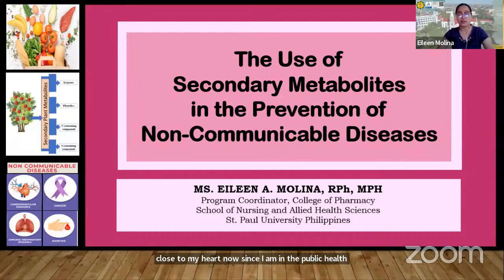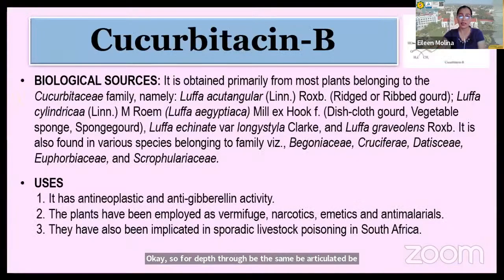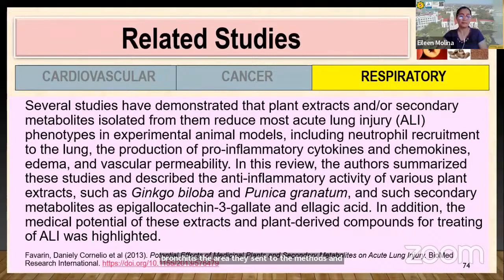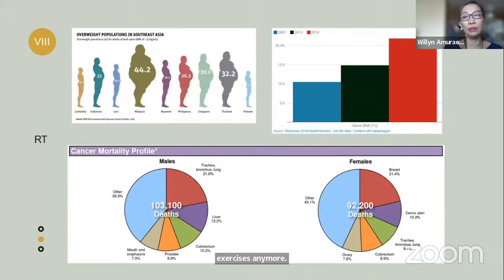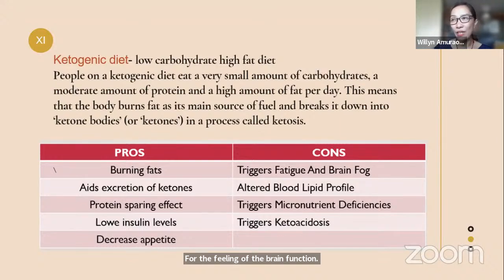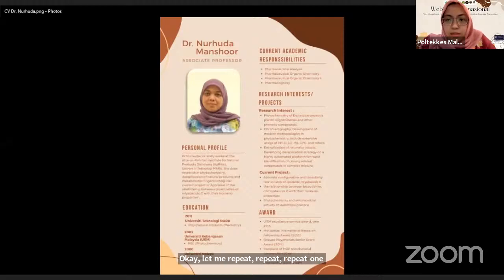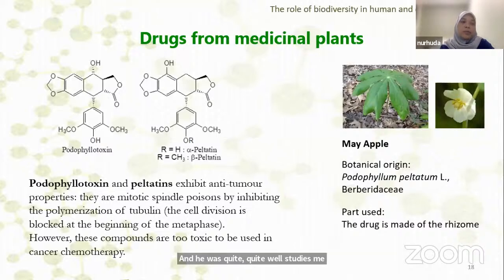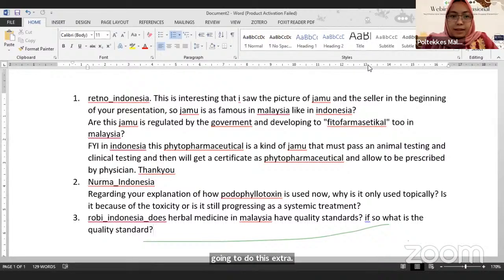INTERNATIONAL WEBINAR "Nutrition and Herbal Support for non-Communicable Disease Prevention" 2022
[STUDENTS DEPARTMENT OF NUTRITION, HEALTH POLYTECHNIC, MINISTRY OF HEALTH MALANG PROUDLY PRESENT]

✨ INTERNATIONAL WEBINAR✨
"Nutrition and Herbal Support for non-Communicable Disease Prevention"

📝Source Person  :
🗣️ : Eileen A. Molina from Philippine (Pharmacist).
Sub-theme : "the Use of Secondary Metabolite for Preventing non-Communicable Disease"

🗣️ : Willy Amuaro UY RN, MSN, CHA, DipHLM from Philippine (Chief Nurse).
Sub-theme : "Present Knowledge in Personalized Nutrition"

🗣️ : Dr. Nurhuda Manshoor from Malaysia (Pharmaceutical Chemistry).
Sub-theme : "Utilization and Development of Herbal Madecine"

👨🏻 Welcome Speech :
Budi Susatia, SKP, M.Kes.
Director of Health Polytechnic, Ministry of Health Malang

👱🏻‍♀️ MC :
Atira Noorobby Firdaus.
Active student of Health Polytechnic, Ministry of Health Malang

🧕🏻 Philippines Moderator :
Carissa Cerdasari, S.Gz, MPH.
Lecturer of Health Polytechnic, Ministry of Health Malang

🧕🏻 Malaysia's Moderator :
Hanandayu Widwiastuti S.Si., M.Si.